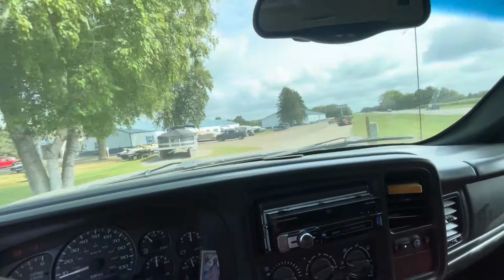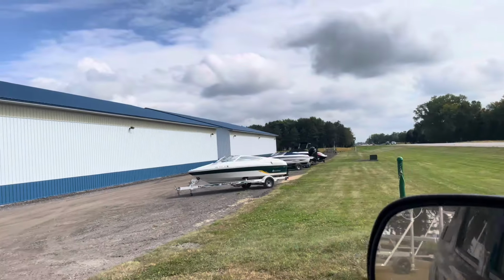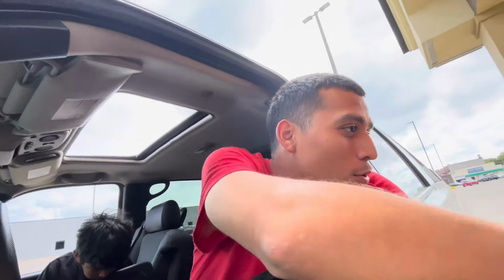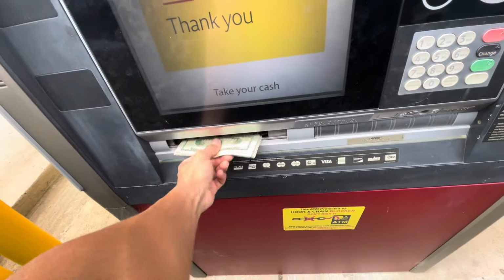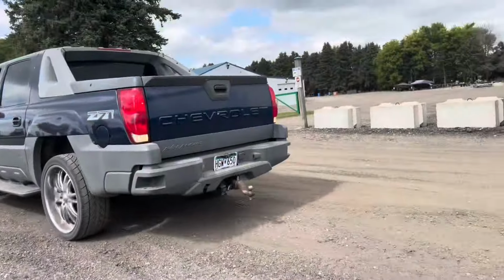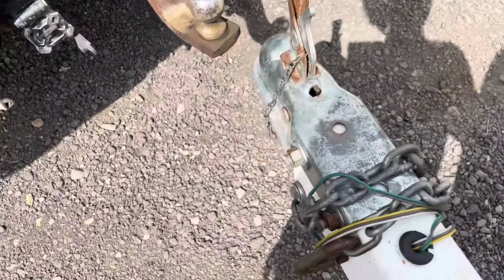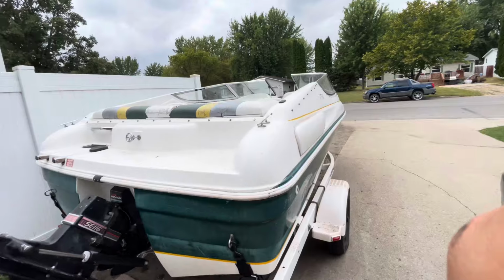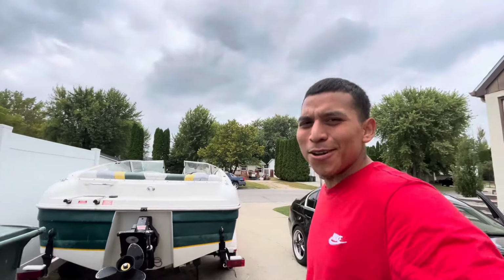PICKING THE BOAT UP FROM YAMAHA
Ig BimmerCris